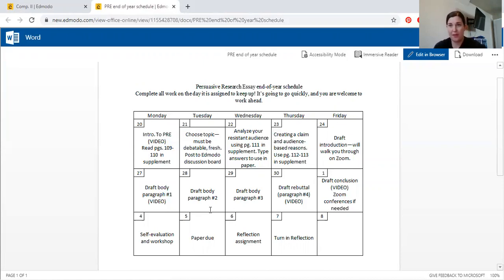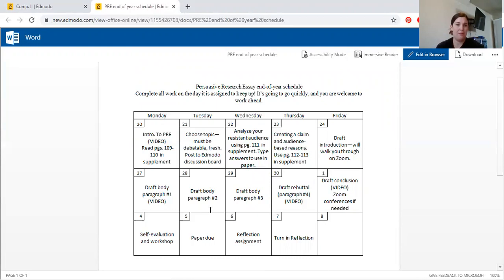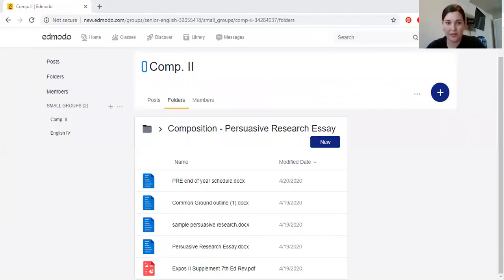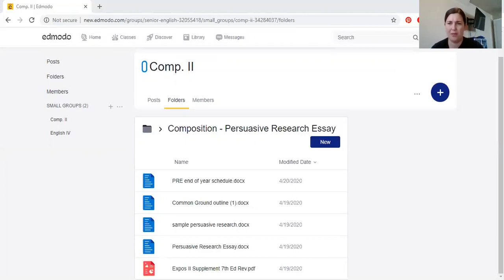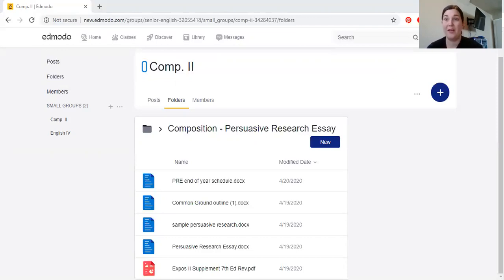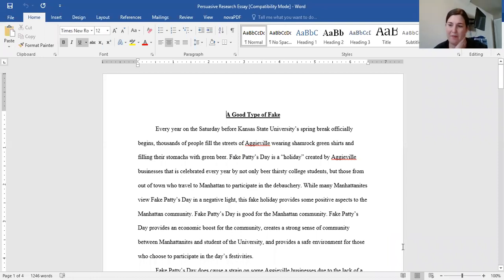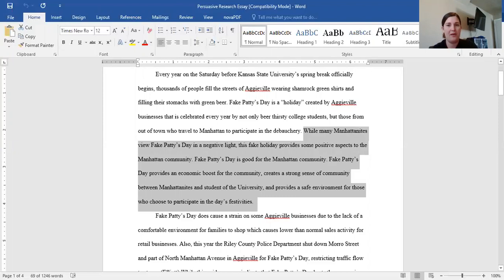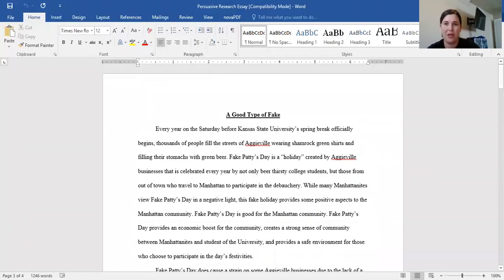Comp. II Introduction to the Persuasive Research Essay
Assignment description and brainstorming for the Persuasive Research Essay.